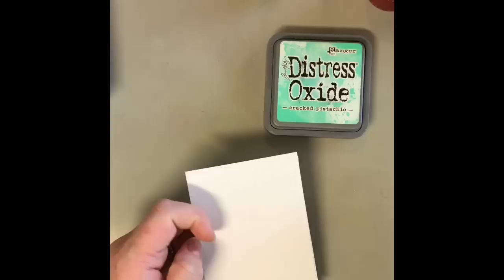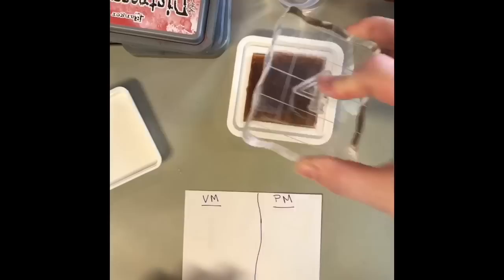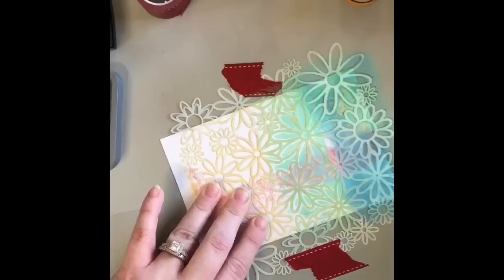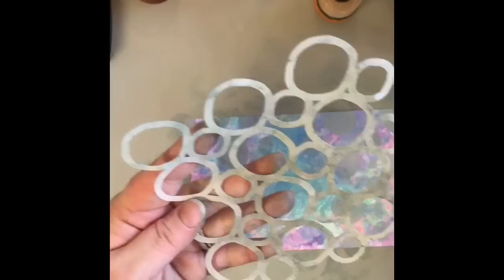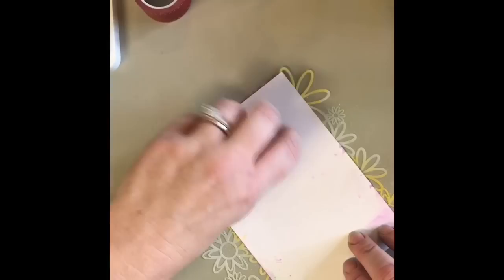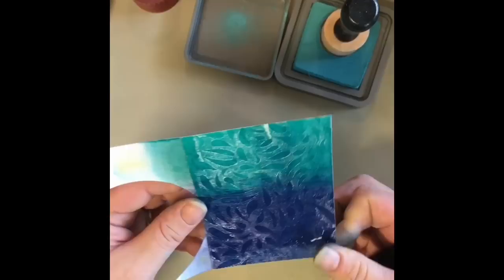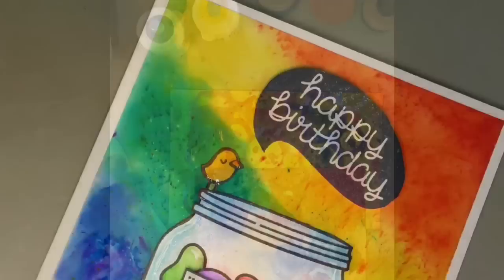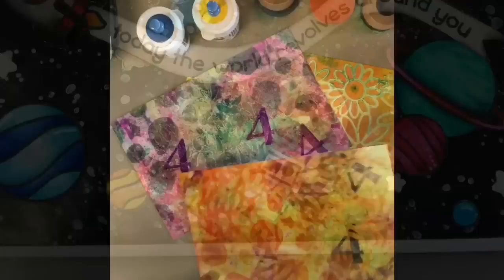Update on Distress Oxide inks on Photo paper/ Photo oxide technique and Brusho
Hello Friends,
I thought I would do a better video on the Photo oxide technique since I now have something to hold my camera lol.  I hope y'all  enjoy it and give it all a try.  Also we will be moving from Hawaii to North Carolina over the next could weeks but i am going to pack lots of crafting stuff in my luggage as well as my camera stand so hopefully I will be able to make some videos from the hotel, until we find a house and all of our house hold goods arrive in about two months lol.  Yep it is going to be crazy and I am counting on crafting to save me lol.  Until next time, hugs and loves, from my craft room to yours

natalie